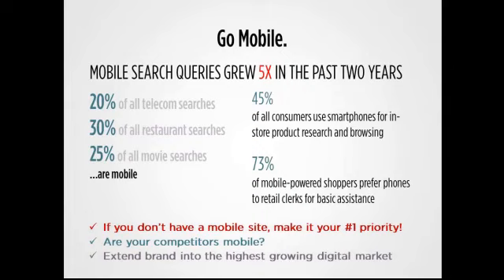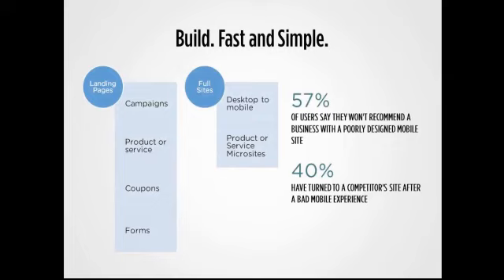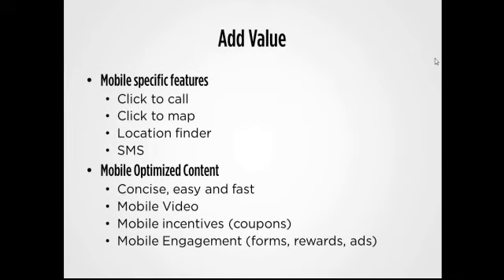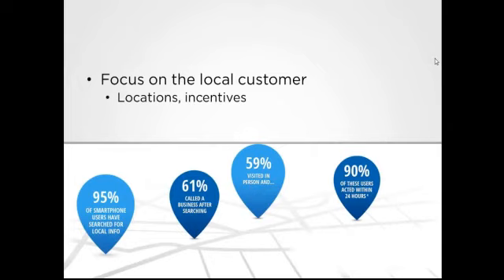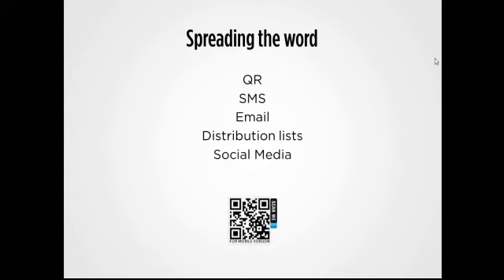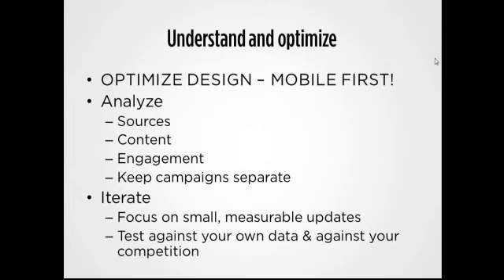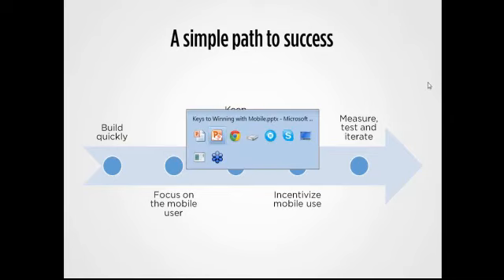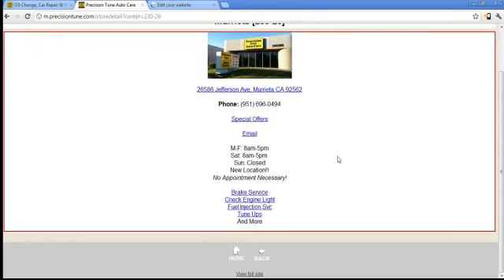Webinar: Keys to Winning with Mobile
Learn how to effectively create a mobile site and marketing strategy.